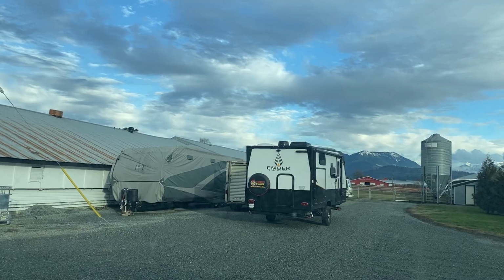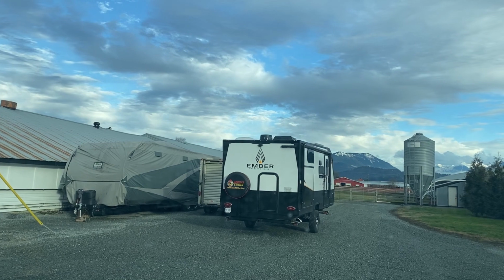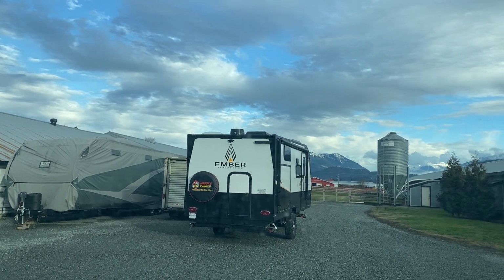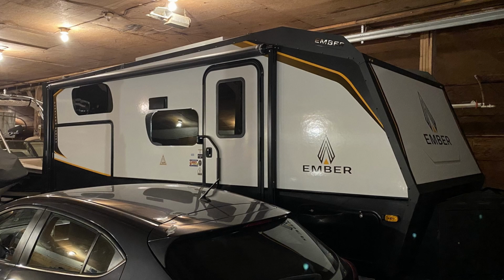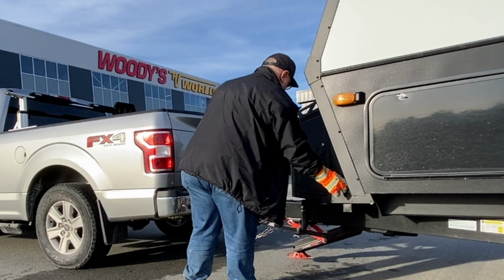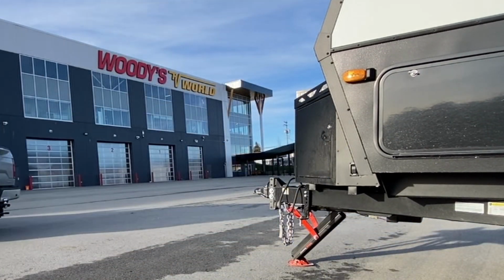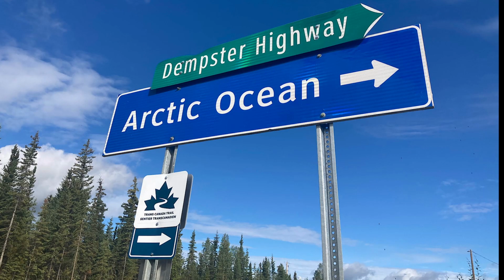1st Results are in! Battery Drain Rate for Ember Overland RV Camper Trailer in Storage for winter,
S2E7 After storing my RV for 2+ months in storage I go over how much charge I lost with my 2x BattleBorn Batteries and NOT physically disconnecting them.

00:00 Intro
01:18 Battery Switch Debate
02:00 Conclusion - Surprised